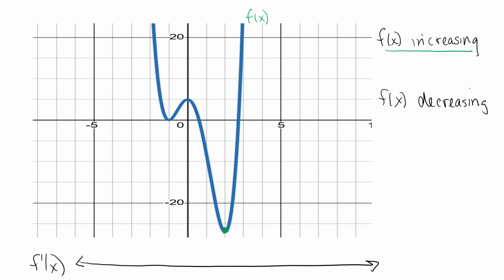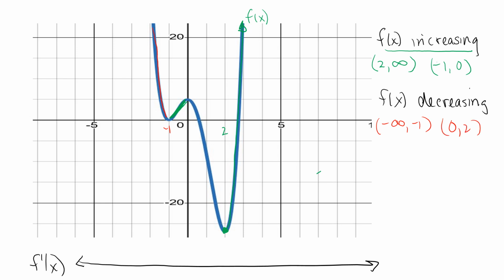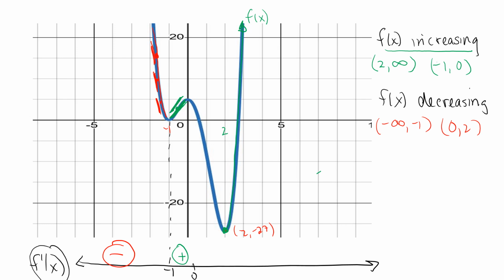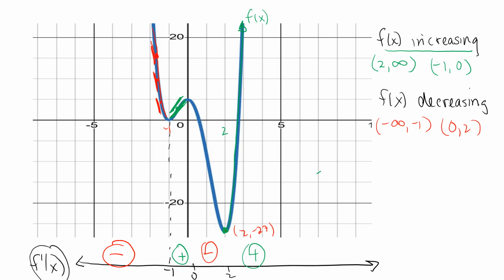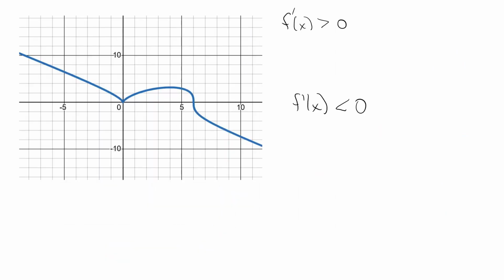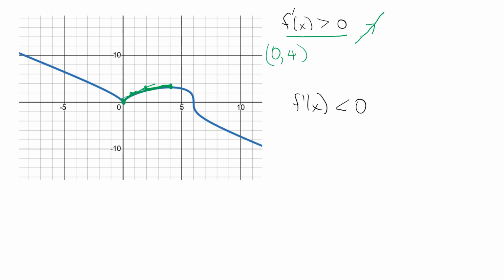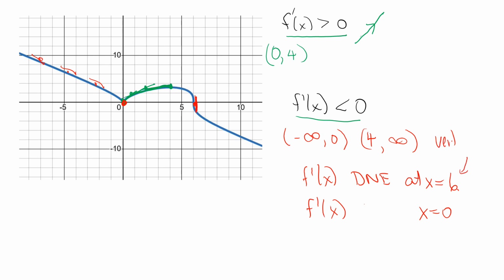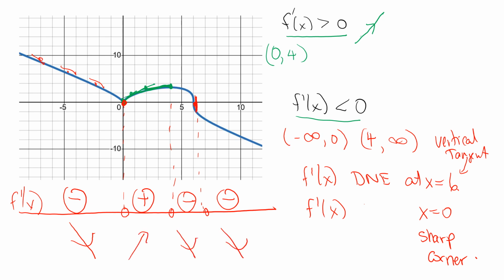First Derivative Test Part 1